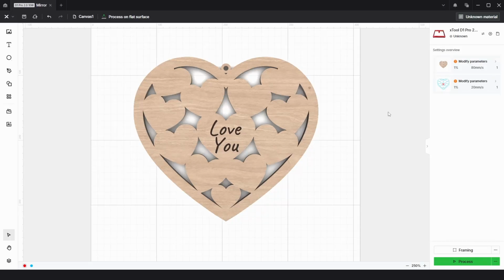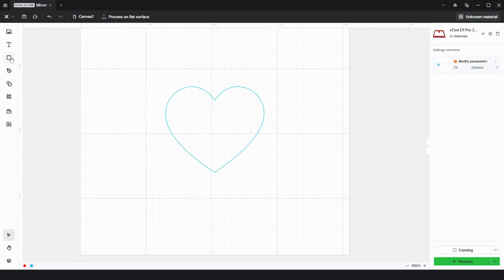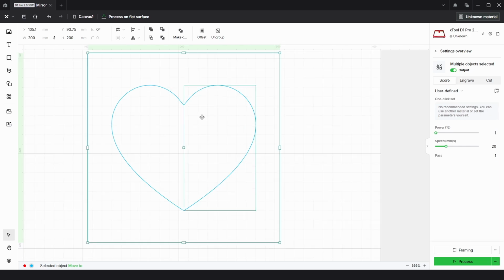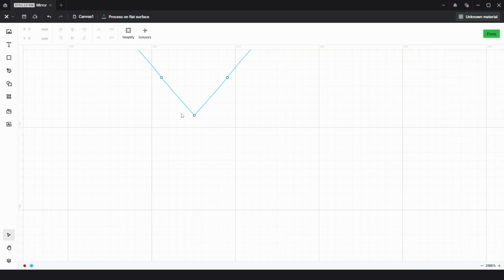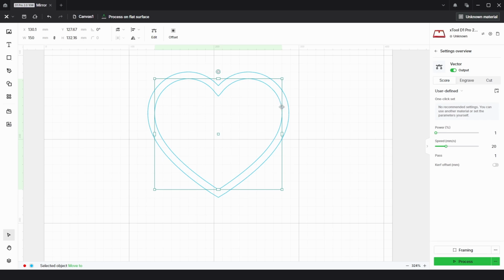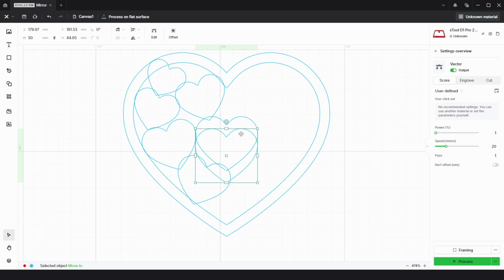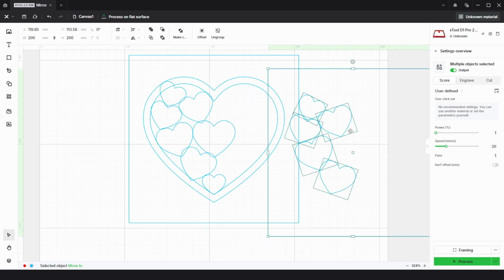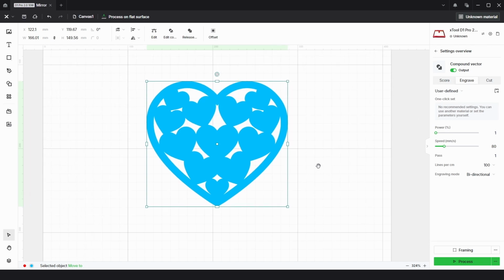Master the Mirror Tool in XTool Creative Space!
Learn how to make stunning symmetrical designs using the Mirror Tool in XTool Creative Space (XCS)! This easy-to-follow tutorial will guide you through creating intricate patterns and beautifully balanced artwork. Explore endless craft ideas and unlock new creative possibilities with XCS!

Whether you're a beginner or an experienced artist, this video will guide you through the process of making your own unique art pieces using Xtool. Get ready to unleash your creativity and take your art to the next level! Perfect for DIY enthusiasts, small business owners, and creative makers.

Please note I am using the latest version of XCS which is V2.4.27 which has the new Offset function!

Timestamps:
0:00 - Start
0:15 - Create A Heart
1:11 - Trim Heart
1:37 - Mirror Half Heart
2:20 - Fixing The Heart
3:47 - Internal Hearts
5:08 - Mirror Internal Hearts
6:03 - Finishing Up